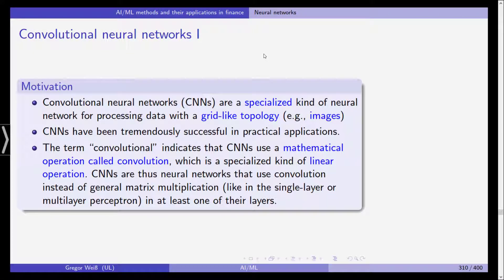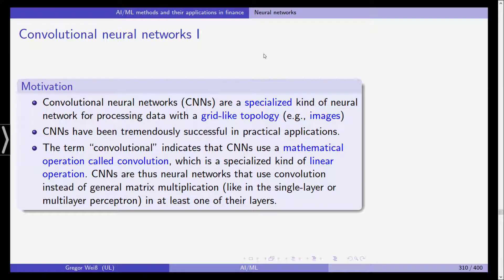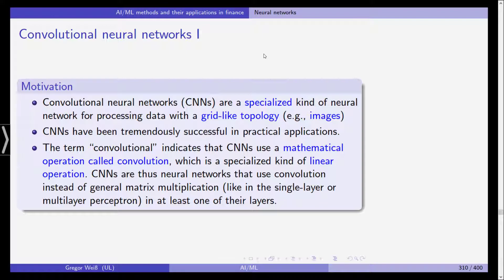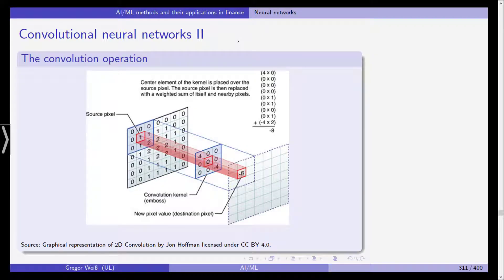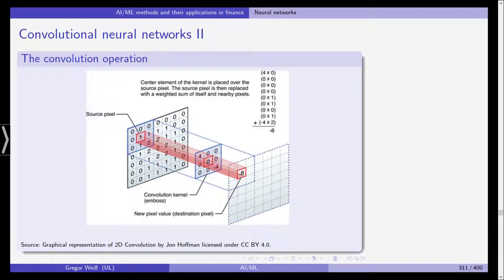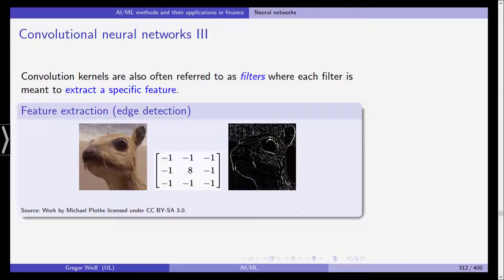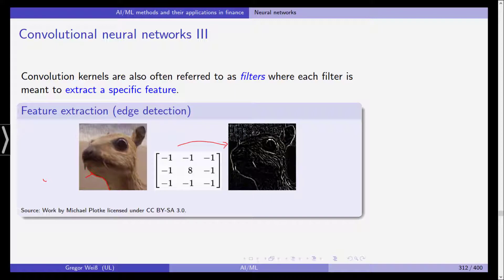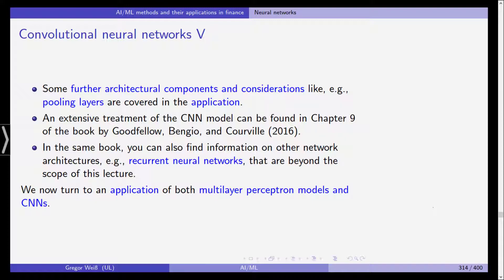AI & ML in Finance - Lecture - 27 - Convolutional Neural Networks